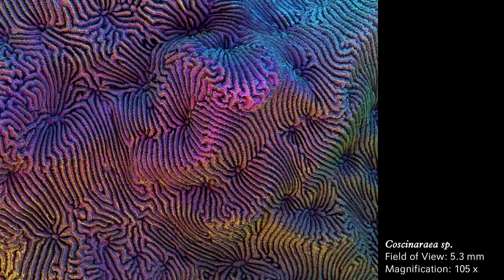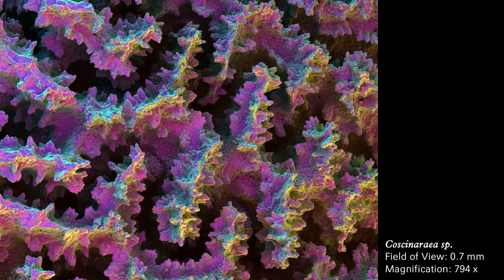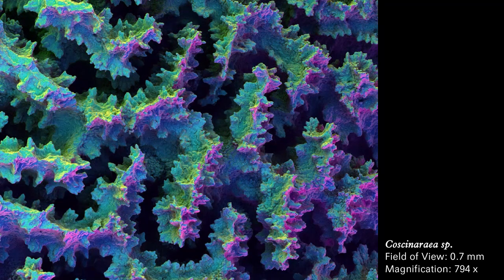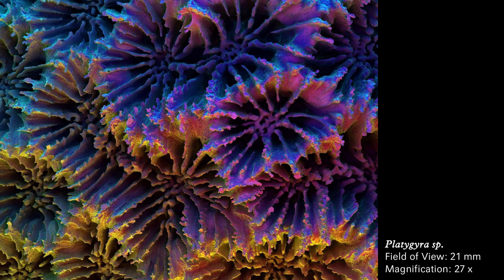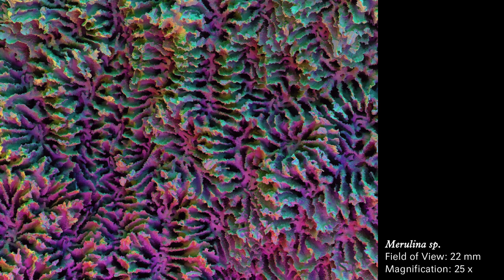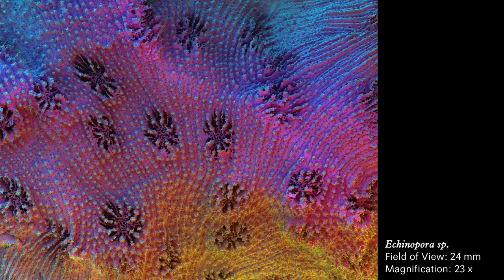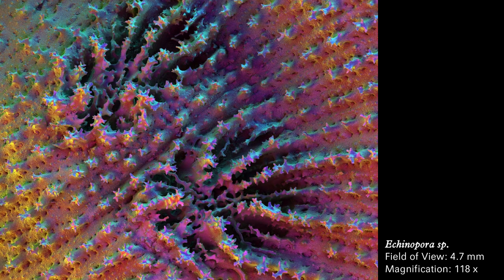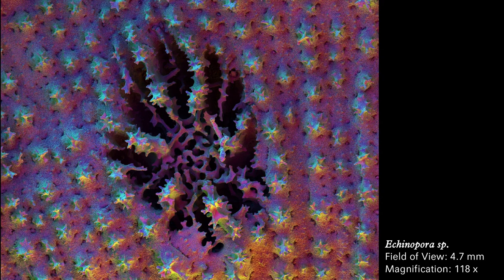Electron Micrographs 2 | Nature–Design Triennial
James C. Weaver produces electron micrographs using a customized multi-detector scanning electron microscope, which scans the surface of a sample using a focused beam of high-energy electrons. The signals from each of the detectors are color-coded and subsequently recombined, creating a polychromatic electron micrograph. Unique to this process, color information is automatically generated during image acquisition, and not through manual post-processing. Variability in surface topography is revealed in a dazzling array of hues. The images shown here, of farmed coral specimens from the tropical Indo-Pacific, demonstrate the skeletal complexity of these incredibly diverse and ecologically important marine invertebrates.

On view in "Nature–Cooper Hewitt Design Triennial" through January 2020.

This video is audio described to make it more accessible.

All courtesy of James C. Weaver

James C. Weaver (American, born 1974), Wyss Institute for Biologically Inspired Engineering, Harvard University (Boston, Massachusetts, USA, founded 2009)